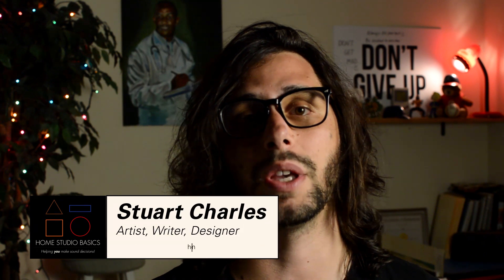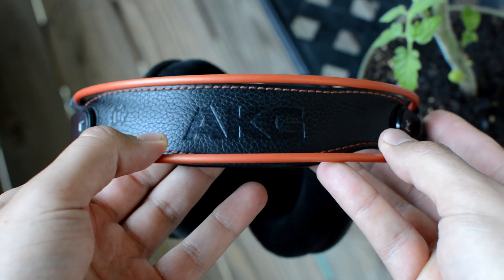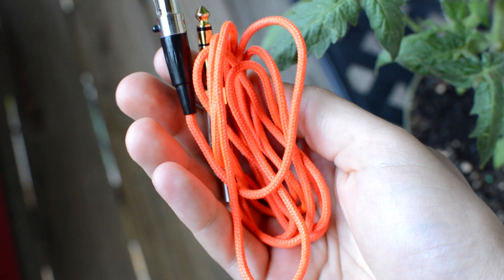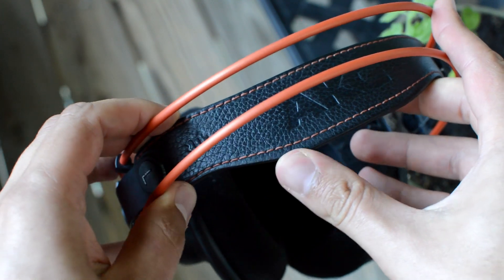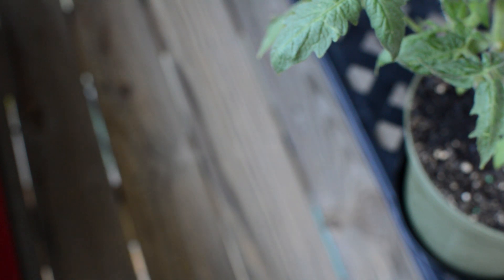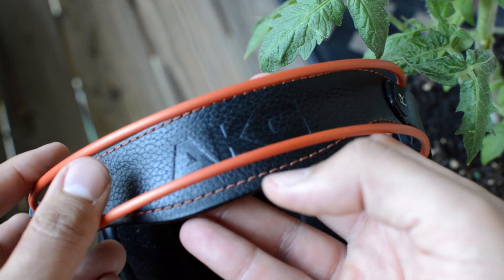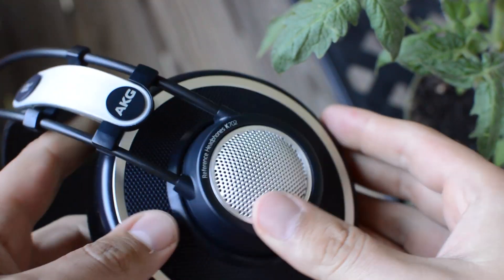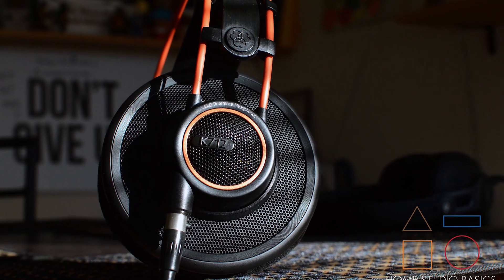Before YOU Buy A K712, WATCH THIS!!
🎧AKG K702 On Amazon
That Good Good

I hope you enjoyed this AKG K712 Review and came away with some valuable insight. Questions? Comments? Requests? Leave them down below! I could really use your support, feedback, etc.

🔗Paid Links🔗
🎧AKG K702 At B&H
🎮G6 On Amazon
🔌Adapter On Amazon